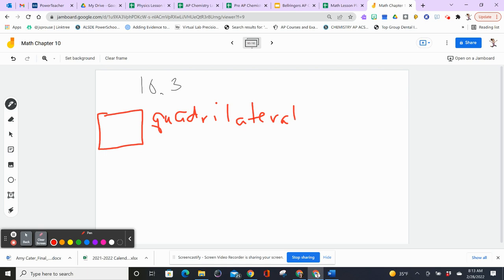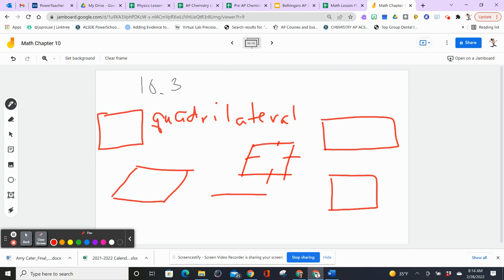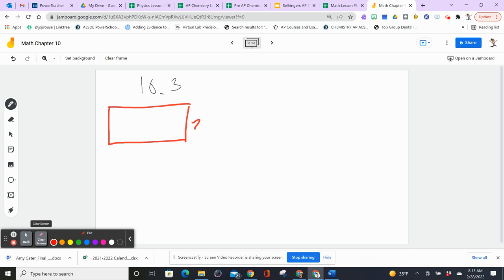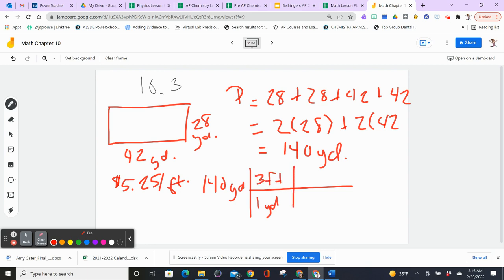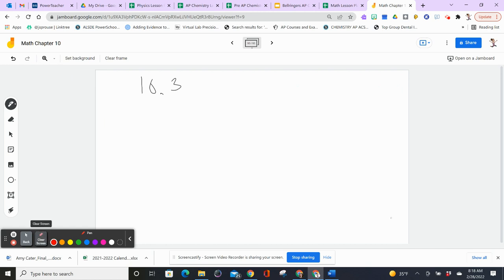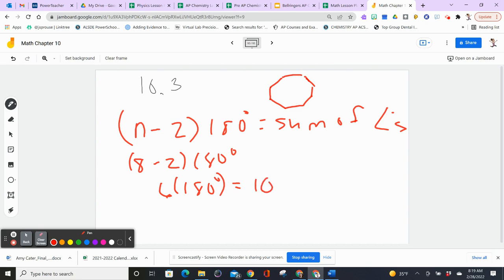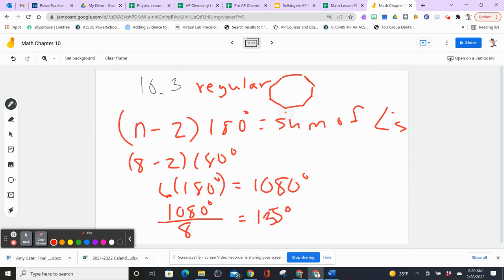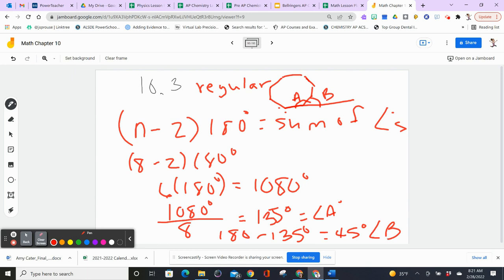10.3 Polygons and Perimeters - Modeling Mathematics